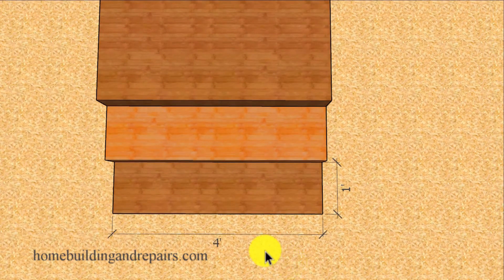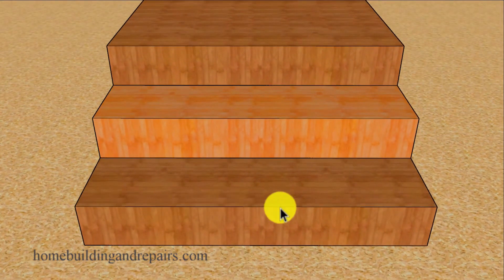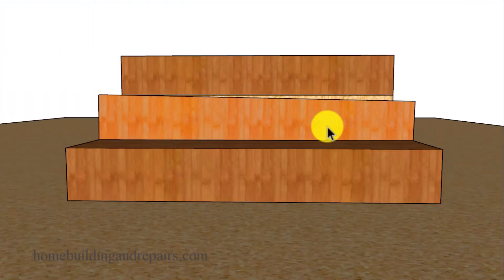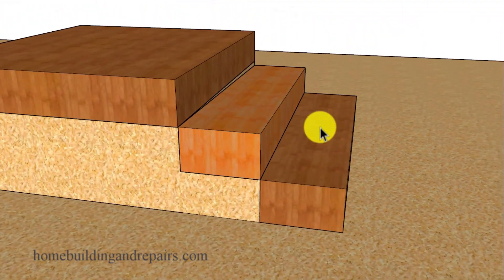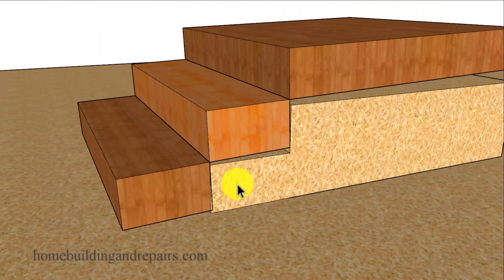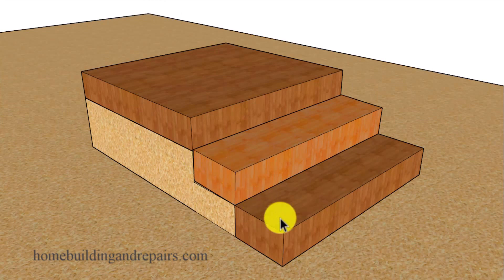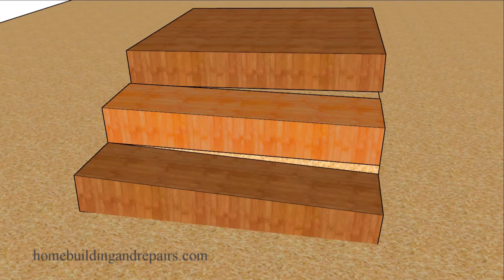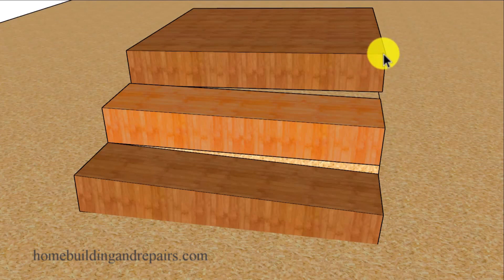Maximum Stairway Tread or Step Slope - Building Codes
Here's my interpretation of this building code about how far a stair step can slope and that would be a 1:48 ratio or 1/4 of an inch per foot. However, You should always check with your local building department to find out what their interpretations is for all stair building design and building.

International Residential Code Book
R311.7.7 Stairway walking surface - the walking surface of treads and landings of stairways shall be sloped not steeper than one unit vertical in 48 units horizontal.